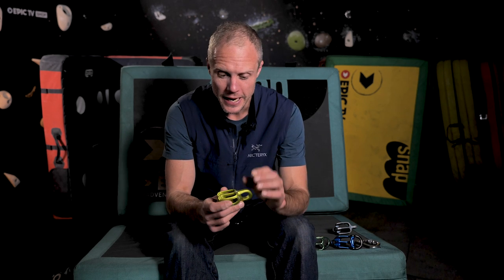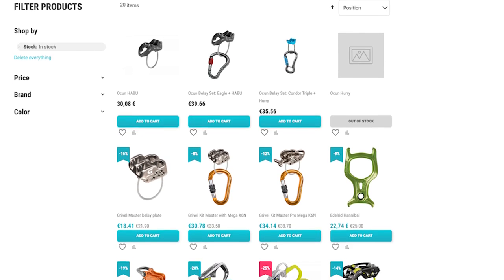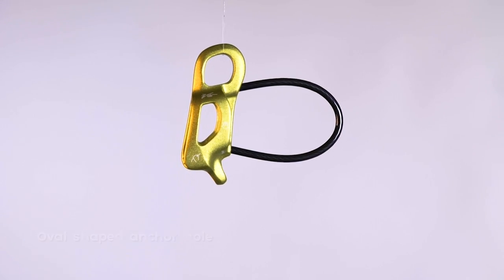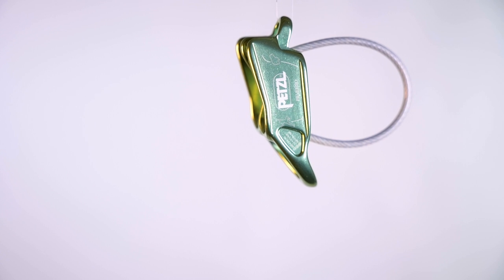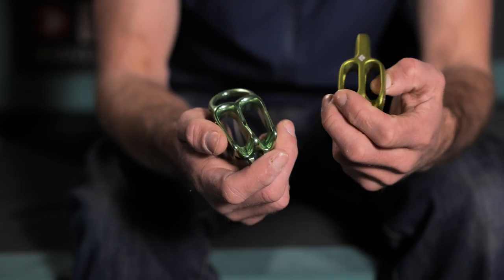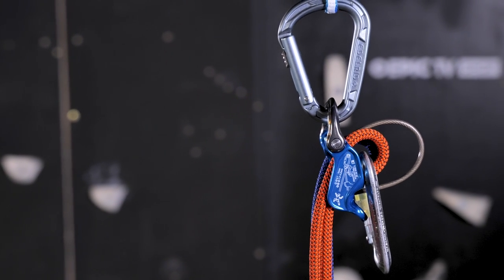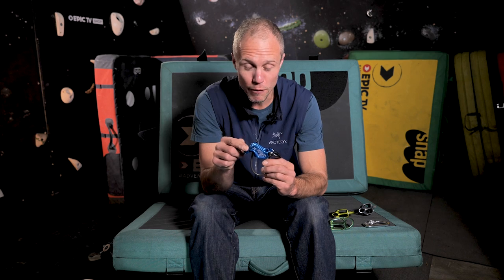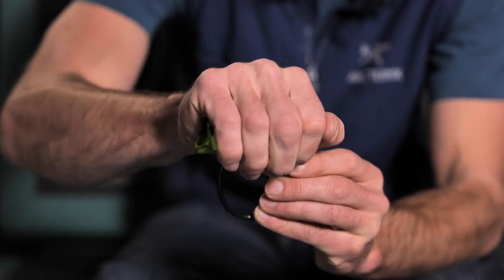The BEST Guide Belay Plates: Top 3 | Climbing Daily Ep.2084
Belay devices come in lots of different shapes and sizes so you can pair them with the type of climbing you want to do. On today's Top 3 show, we check out belay plates designed for multi-pitches and guide mode belaying.